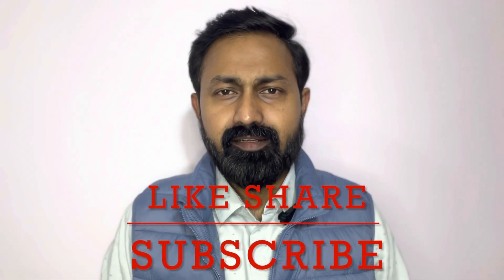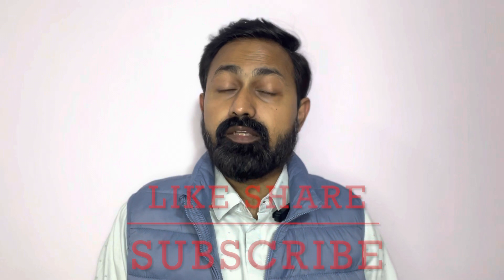Reasons to go for WiFi 6 and WiFi 6E Routers - English